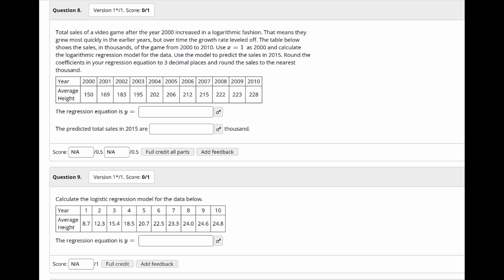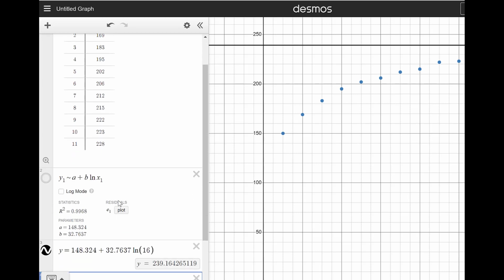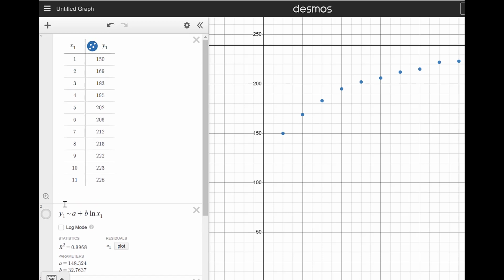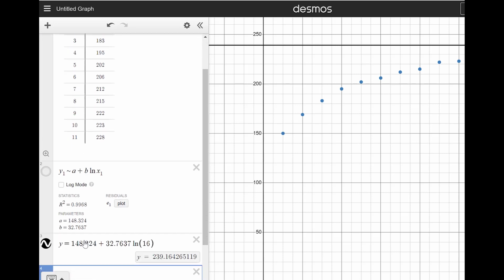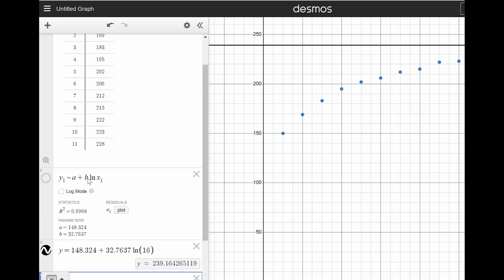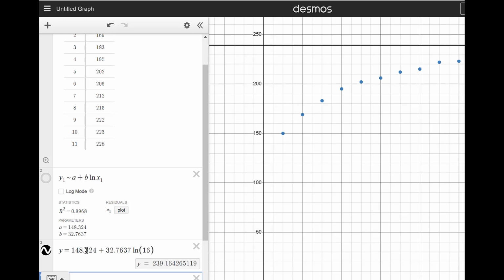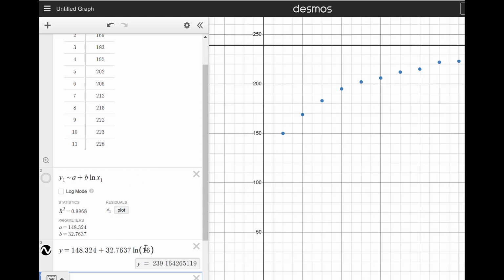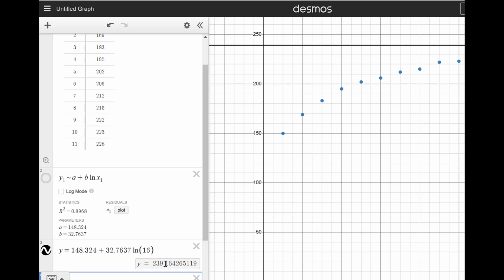Math 126 OE1 4-8#8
This problem uses logarithmic regression, which is really easy to use with desmos.com.